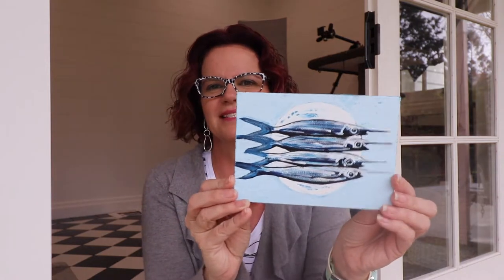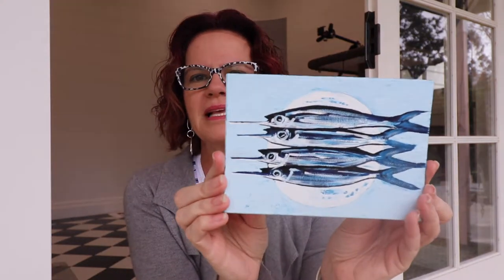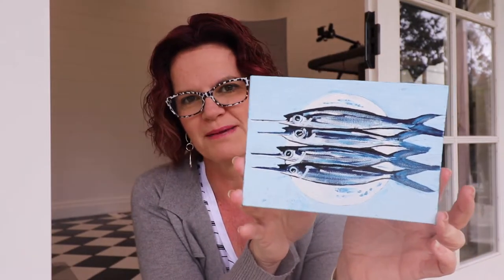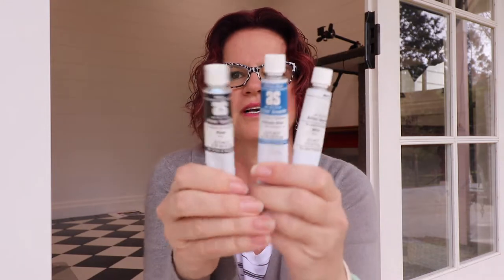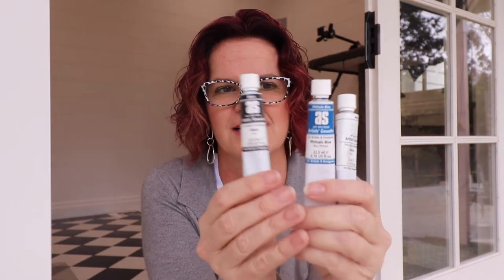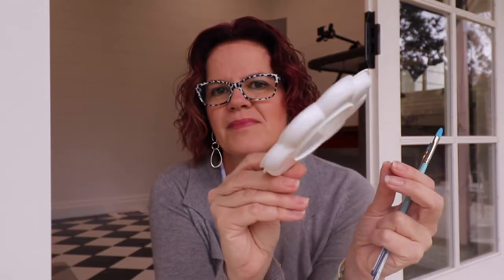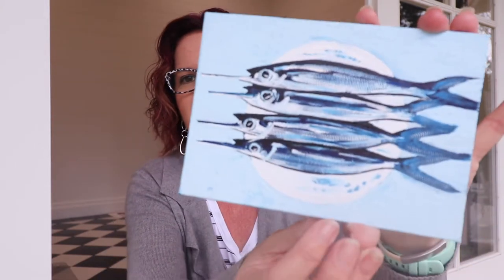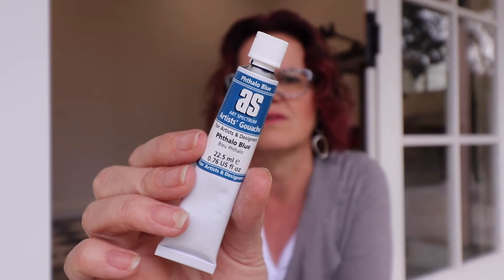Art Subscription Box - Painting with gouache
Mrs Red shows what is inside the JULY 19 Red's Art Cart, an Australian monthly subscription art box!
INSTAGRAM share redsartcart and follow mrs_reds_art_room
FACEBOOK join the 'Red's Art Cart Members Page'